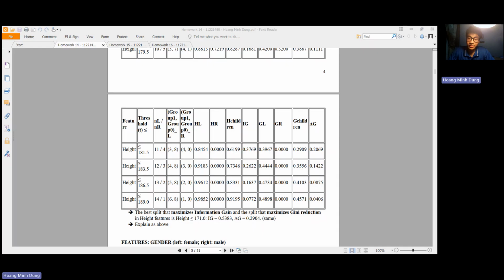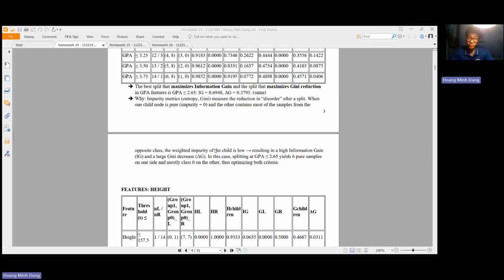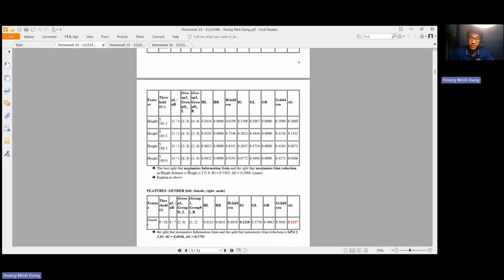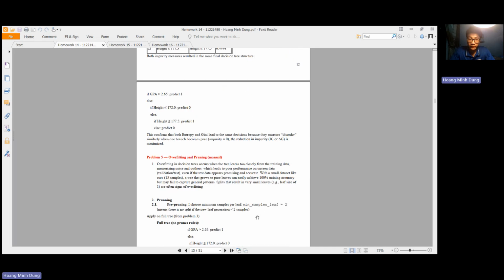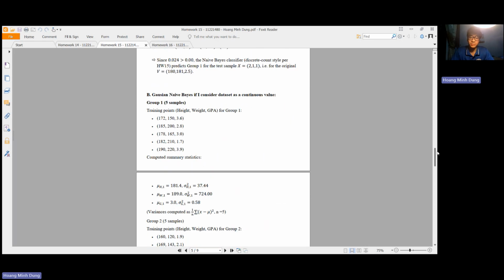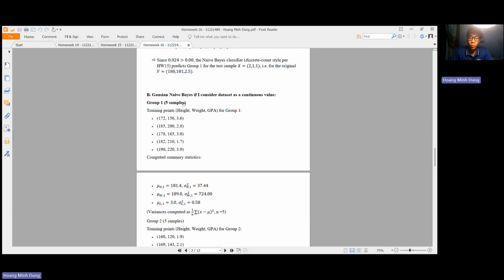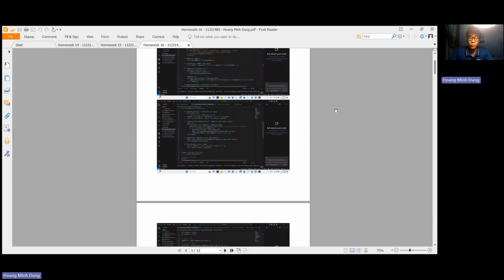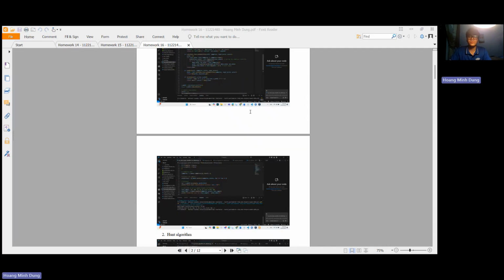Why HW14–HW16 Changed How I Think About ML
In this 15-minute video I share a rigorous, plain-English reflection on my experience completing Homework 14 → 15 → 16 for our machine learning course. This is not a how-to or code walkthrough,  it’s an honest account of what I felt, the decisions I made, how I validated doubt, and the practical habits I developed.